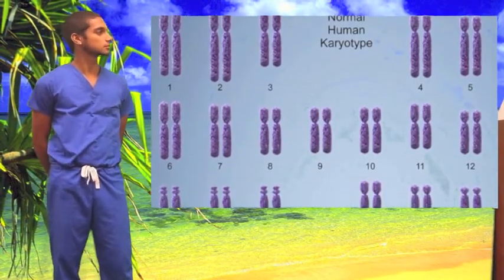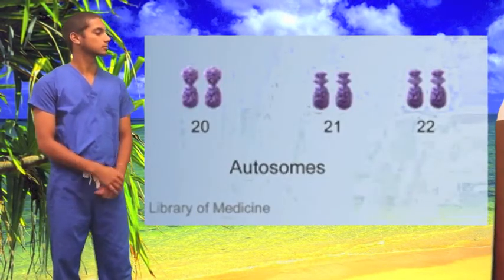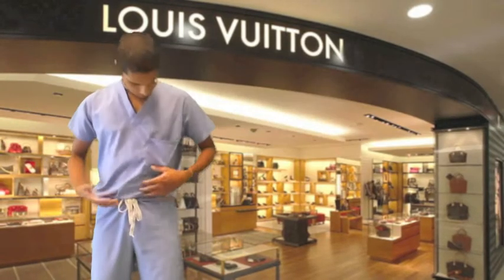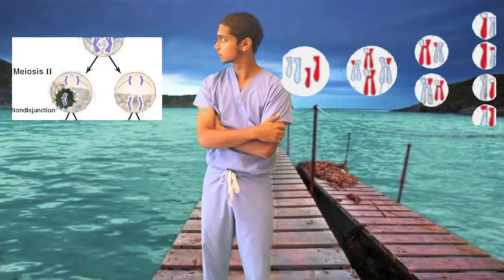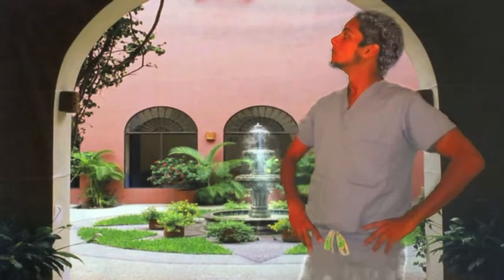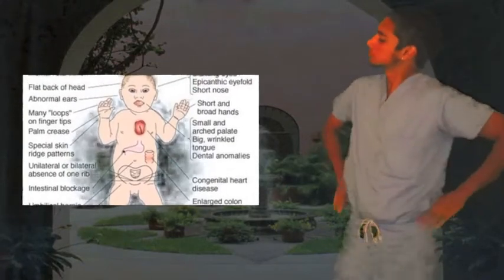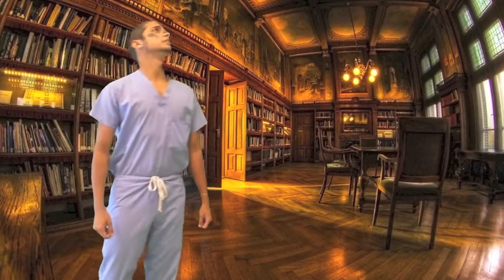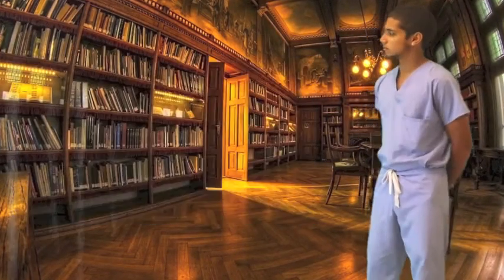DOWN SYNDROME AN EXPERIENCE